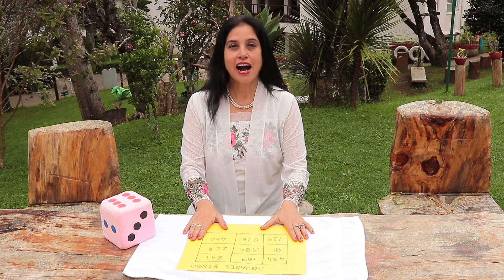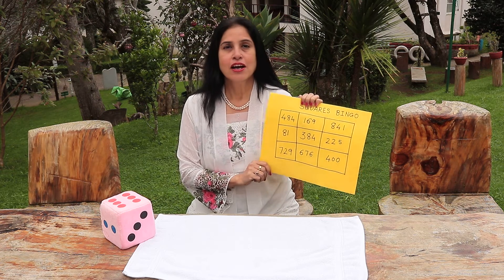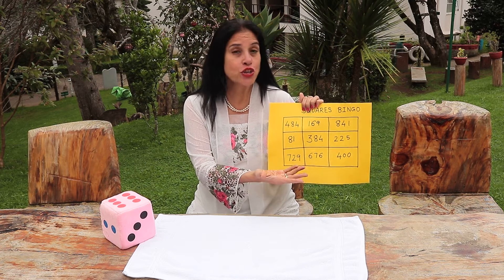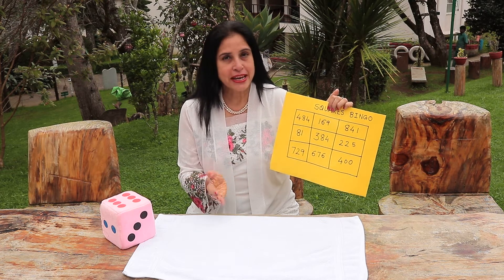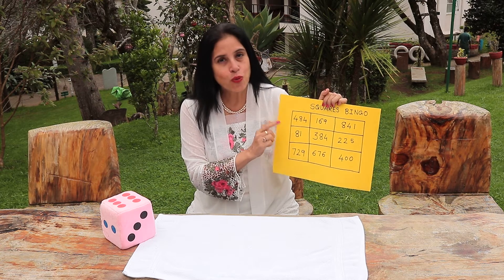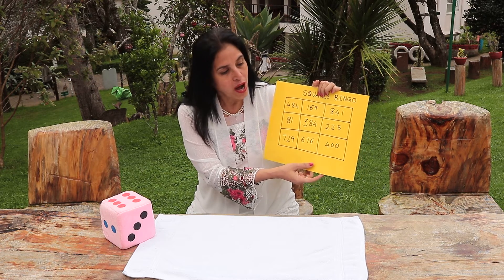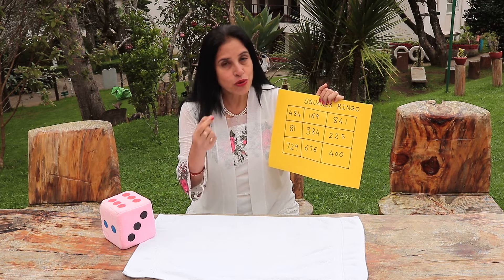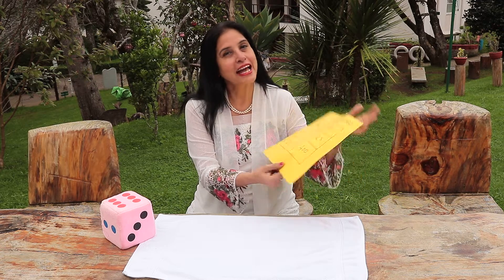9. Math Mom Secrets - Learning Squares using Bingo